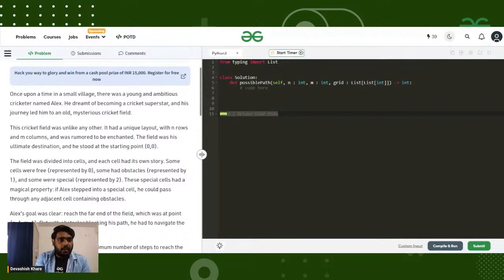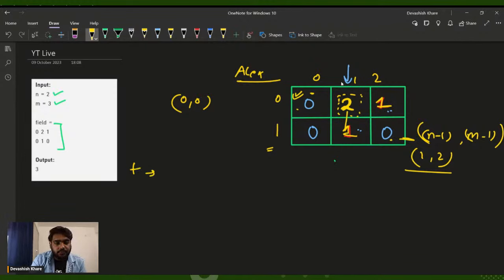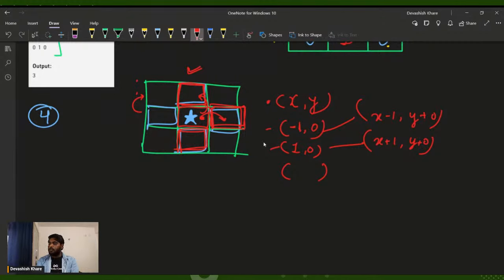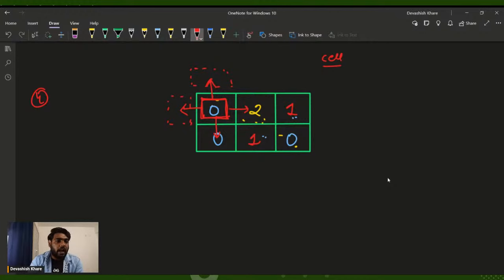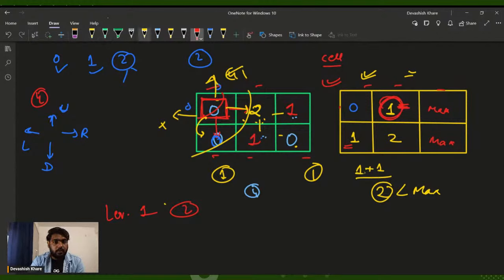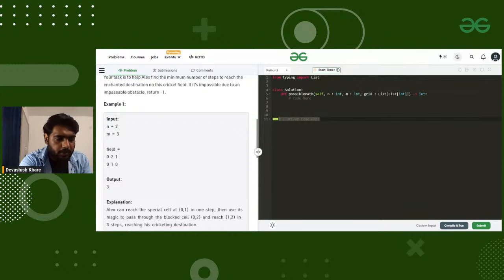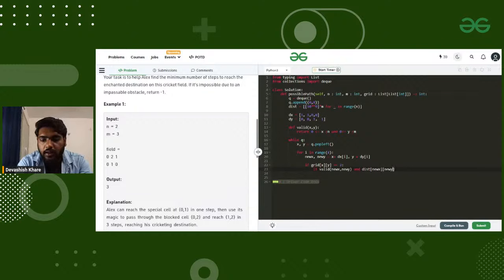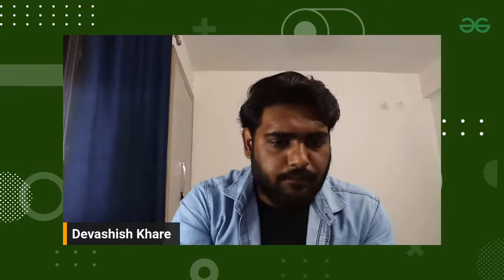Cricket Score Analysis with DSA | Devashish Khare | Geek Week 2023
Participate in exclusive quizzes, win rewards & attend more such sessions in the free Boundary Breaker Bootcamp

Welcome to an exciting session of Geek Week, where we dive deep into the world of cricket score analysis using Data Structures and Algorithms (DSA), guided by the expert, Devashish Khare.

🏏 In this video, we explore the fascinating intersection of cricket and coding as we leverage DSA techniques to analyze cricket scores. Devashish Khare takes us on a journey through the world of data manipulation, pattern recognition, and statistics, all while using DSA to derive meaningful insights from cricket data.

🧠 Join Devashish as he demonstrates his problem-solving skills and shares coding tips and tricks along the way. Learn how to approach cricket score analysis and unlock the potential of DSA in sports analytics.

🌐 Geek Week is all about celebrating the world of technology, and in this session, we combine the passion for cricket with the magic of coding.

👨‍💻 So, whether you're a cricket lover, a coding enthusiast, or simply curious about how DSA can be applied in unconventional ways, join us on this enlightening journey with Devashish Khare during Geek Week.